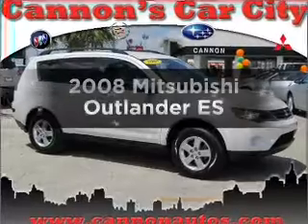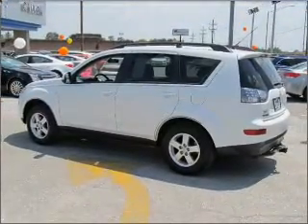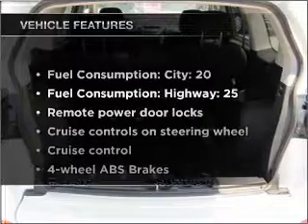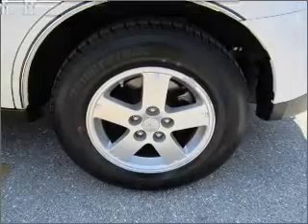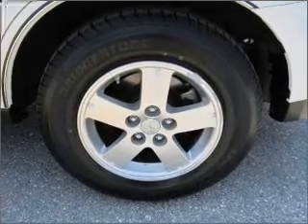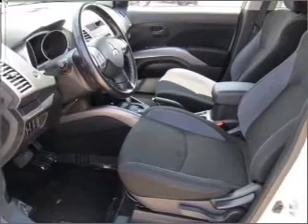2008 Mitsubishi Outlander - Lakeland FL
Year: 2008
Make: Mitsubishi
Model: Outlander
Trim: ES
Engine: 2.4 liter inline 4 cylinder 16 valve
Transmission: Automatic CVT
Color: Diamond White Pearl
Mileage: 18896
Address:
5210 S. Florida Ave.